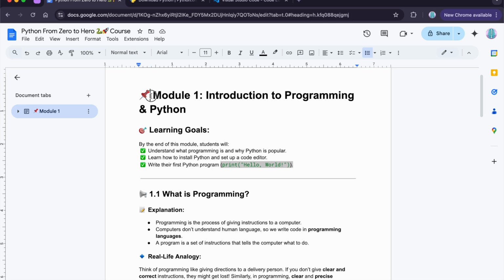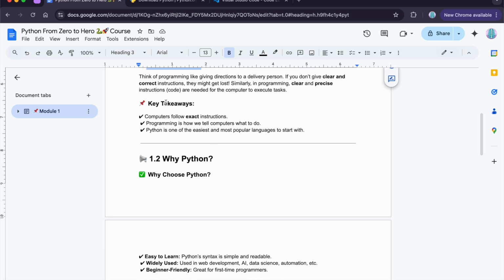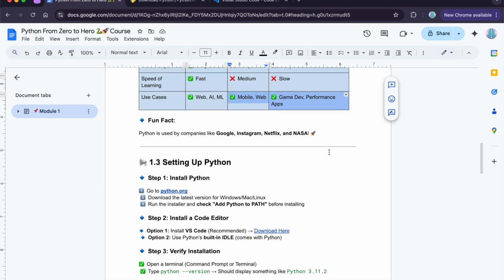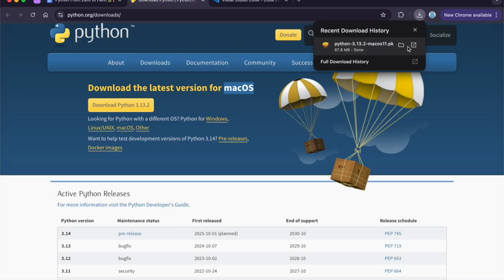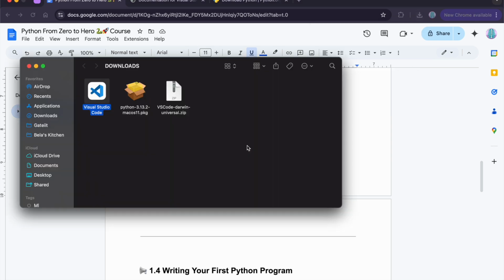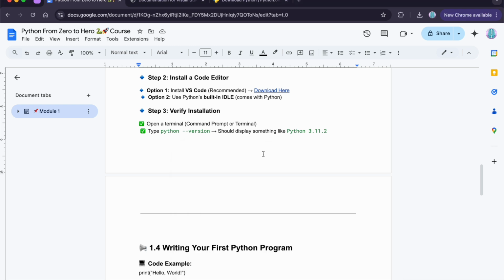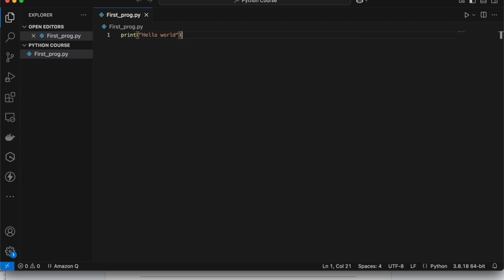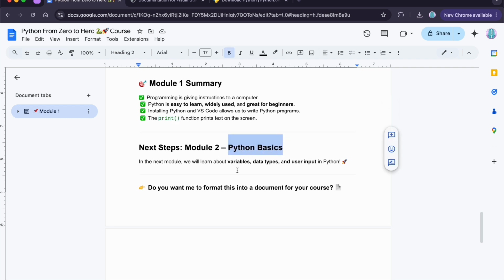Get started with python in 7 minutes 52 seconds!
Module1: Introduction to Python🚀🐍 by VKPXR
✅ What’s coding & why Python?
✅ Setup in minutes ⏳
✅ First code = EZ 💻
✅ From newbie to pro FAST ⚡

Chapters:
00:00 – Introduction 🚀
00:30 – What is Programming? 💡
01:37 – Why Learn Python? 🐍
02:38 – Installing Python & Code Editor ⚙️
05:40 – Writing Your First Python Program 🖥️
07:07 – Summary & Next Steps 📌
07:31 – Module 2 Highlights

Get my free Python course materials & source code!